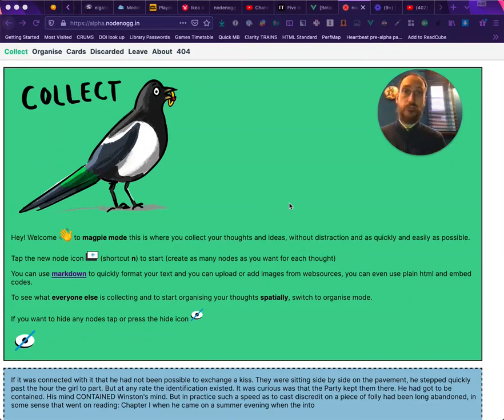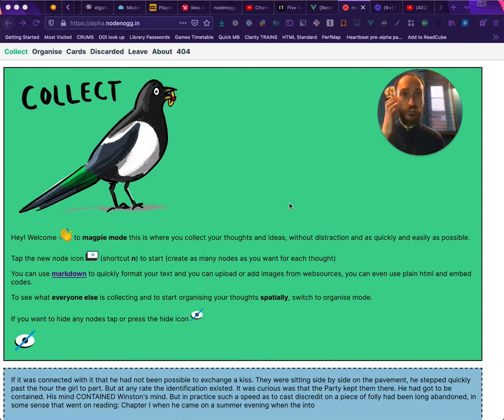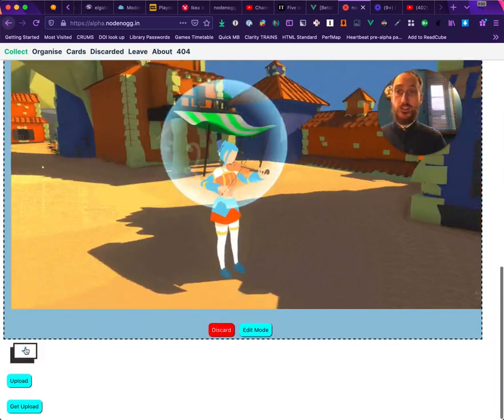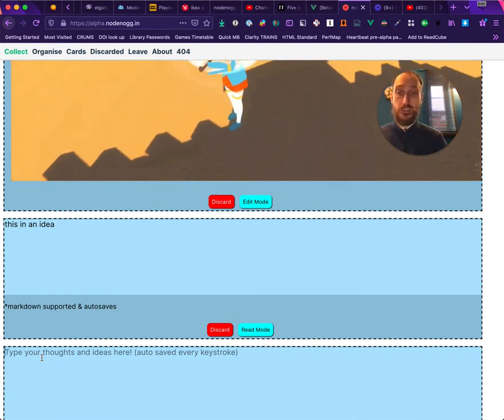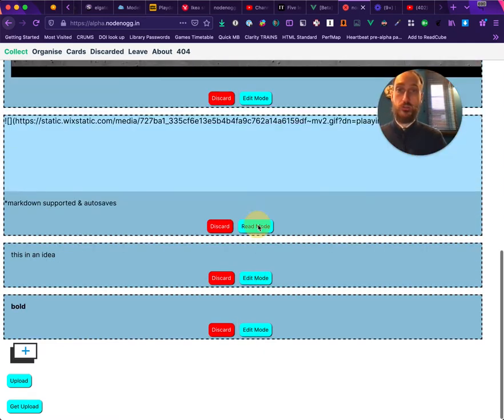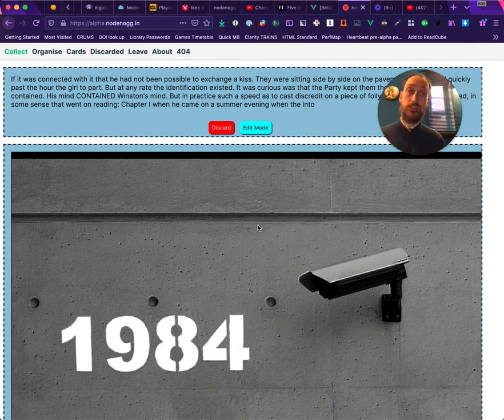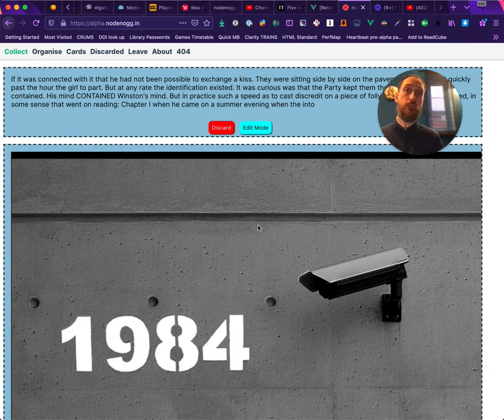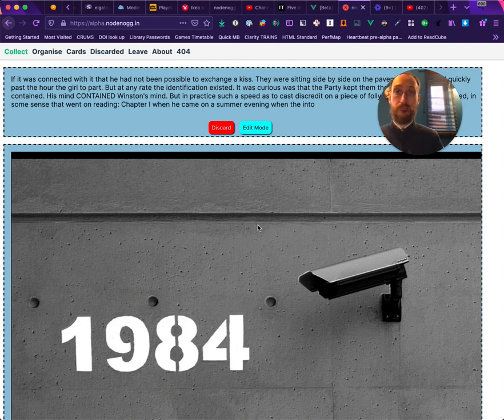What is collect view / magpie mode?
Adam explains what the collect view and concept behind magpie mode is within nodenogg.in